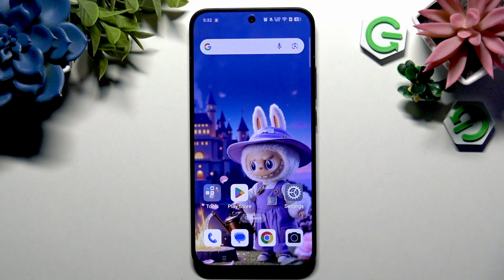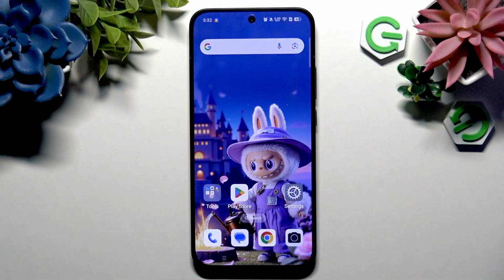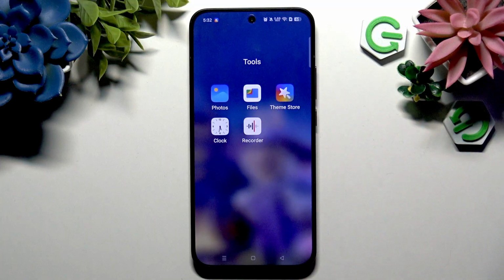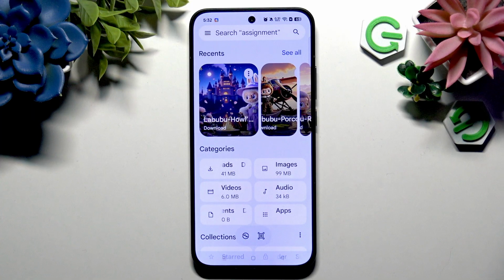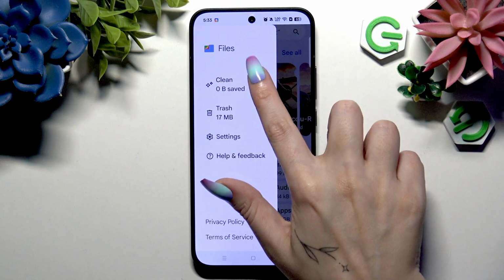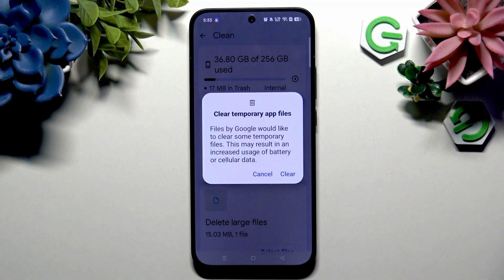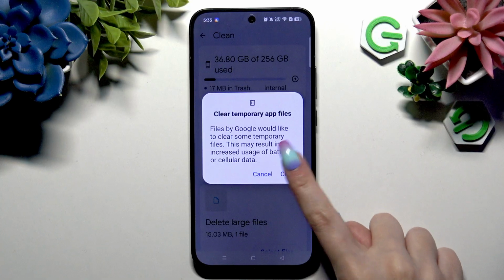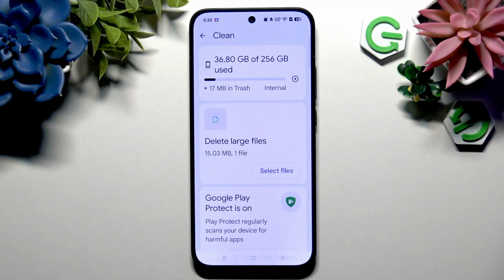OPPO Reno 14 – How to Clean Storage and Remove Junk Files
If your OPPO Reno 14 is running out of space or feeling slow, cleaning up storage can help improve performance and free up memory. In this video, you’ll learn how to easily clean storage and remove junk files on your OPPO Reno 14 using the built-in Files app. We’ll show you step-by-step how to find the right settings, clear unnecessary files, and keep your device running smoothly. Whether you want to delete cache, remove temporary files, or just optimize your phone’s storage, this guide will help you get the most out of your OPPO Reno 14.

How to clean storage on OPPO Reno 14?
How to remove junk files from OPPO Reno 14?
Where is the storage cleaner on OPPO Reno 14?

0:00 Introduction
0:07 Open Files app on OPPO Reno 14
0:18 Access storage cleaning options
0:30 Select and clean junk files
0:45 Confirm and clear storage
0:55 Check storage after cleaning